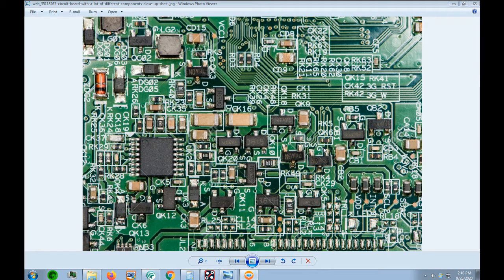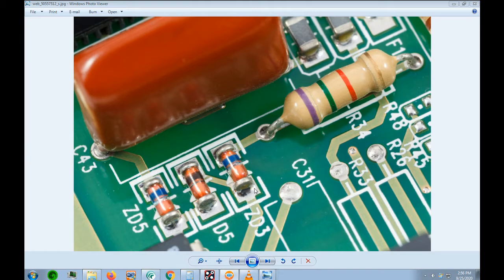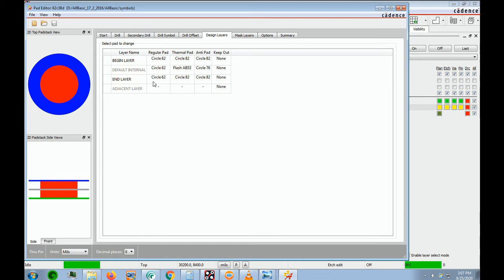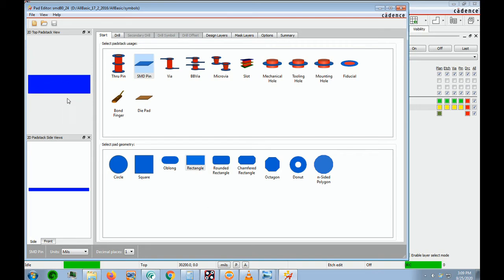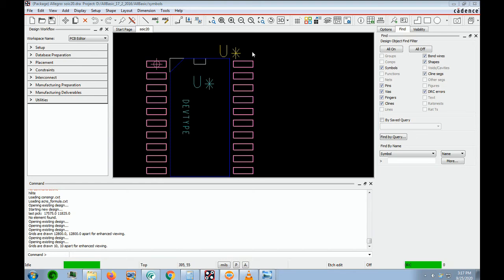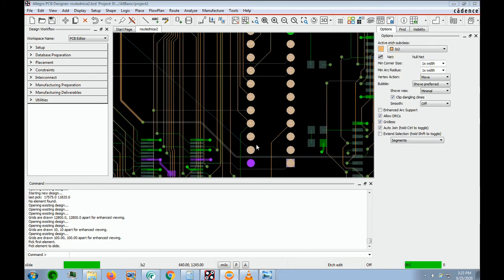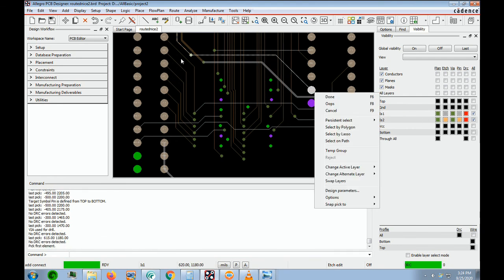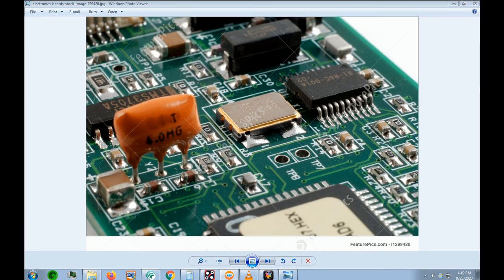what makes up a circuit board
This video tells circuit new designers.  what makes up a circuit board and how to create them.